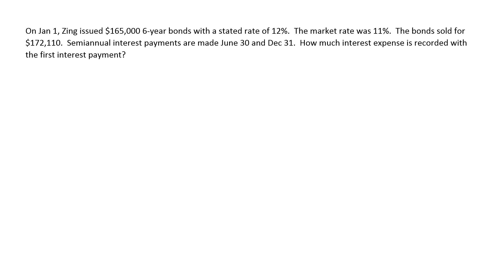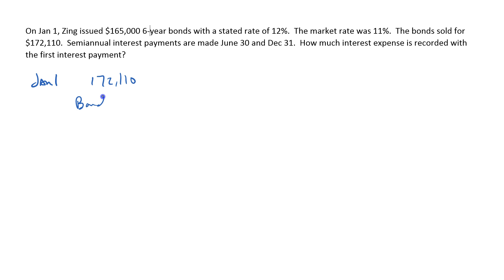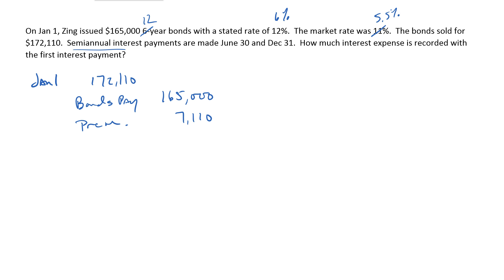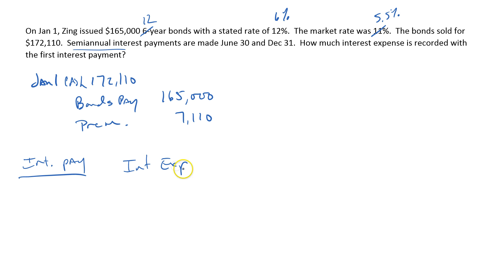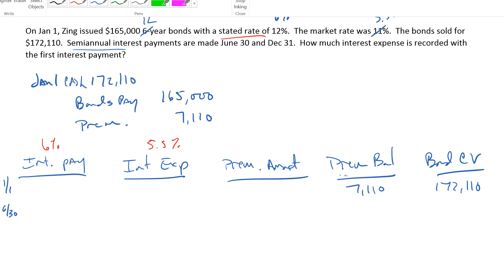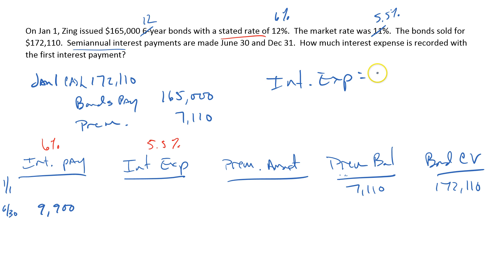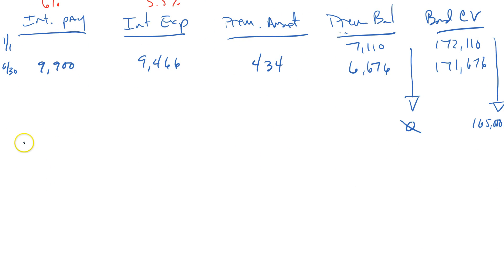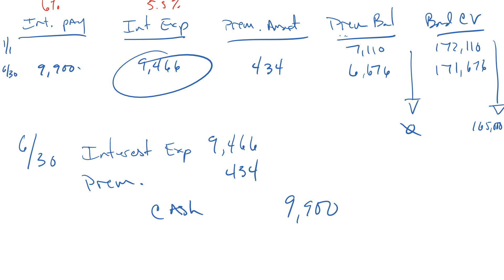Bond Interest Expense effective rate